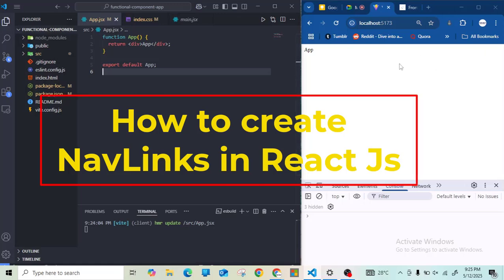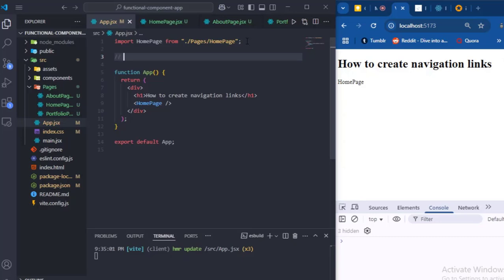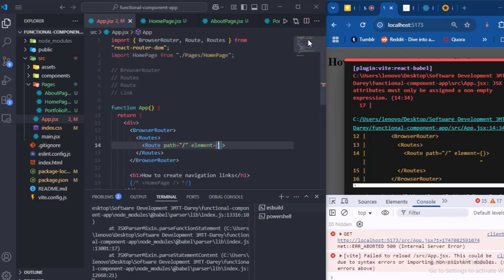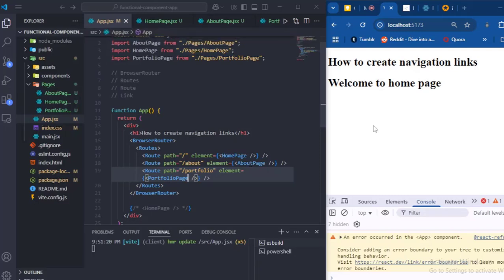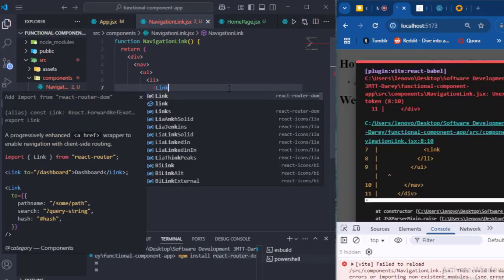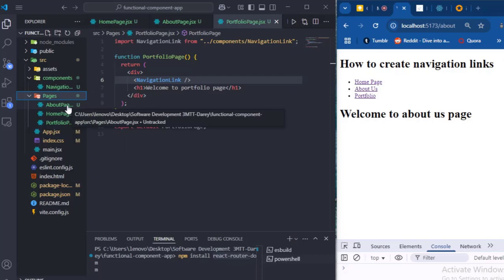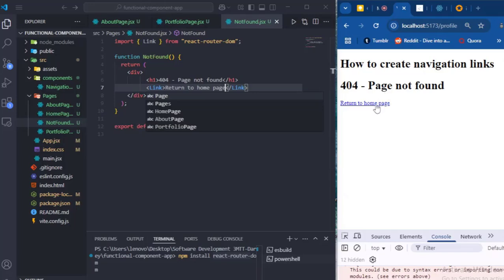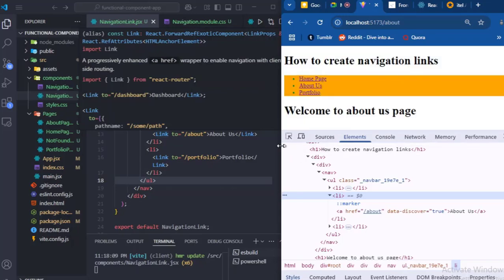React Navigation Made Easy: Build Links Like a Pro! (2025 Update)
🚀 Learn how to create clean, efficient navigation links in React JS using React Router DOM. Whether you're building a single-page application or just starting with React, this step-by-step guide will make routing easy to understand and implement.

🔍 In this video, you'll learn:
- How to install and use React Router
- Creating `Link` and `NavLink` components
- Setting up basic routes and navigation structure
- Best practices for routing in 2025

👨‍💻 Perfect for:
- React beginners
- Web developers building SPAs
- Anyone tired of confusing navigation setups

📦 Tools used:
- React JS (v18+)
- React Router DOM (v6)